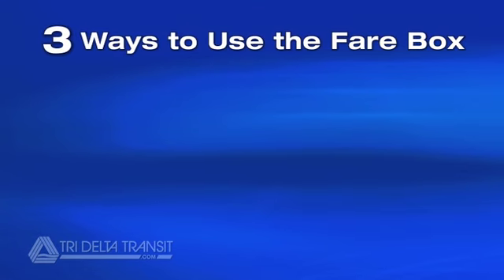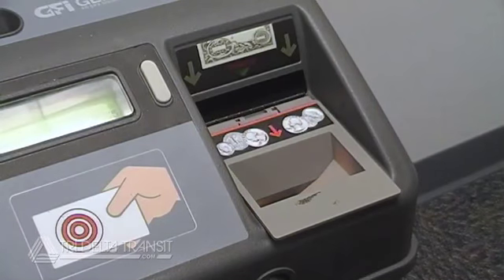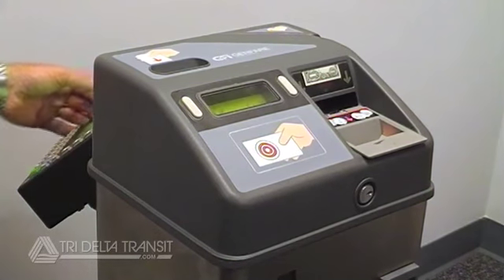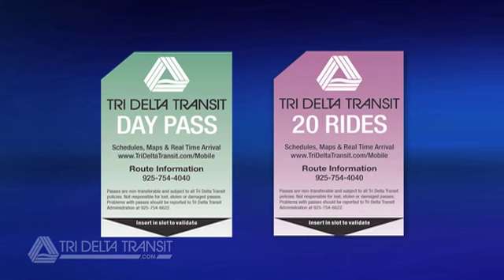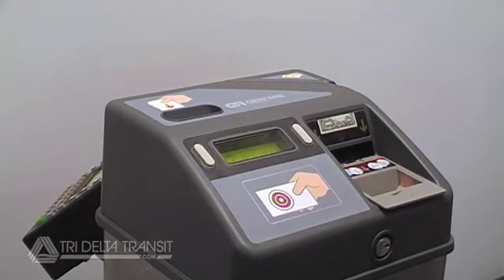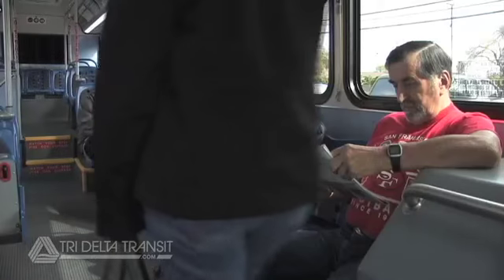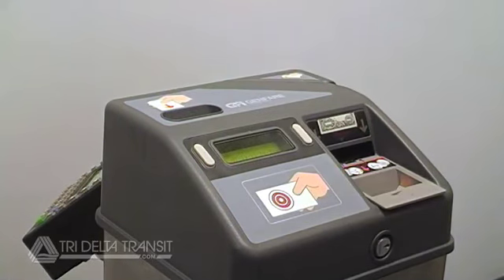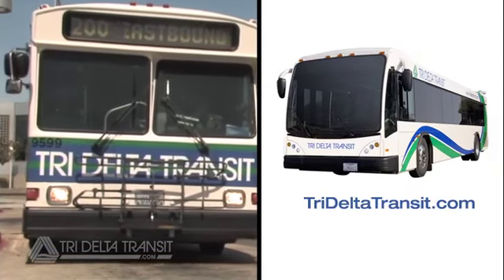How to Use the Fare Box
This video will show you how to fare box